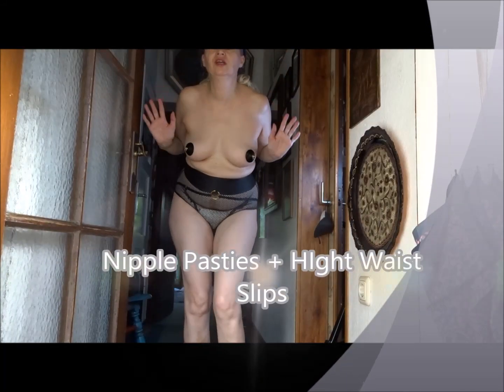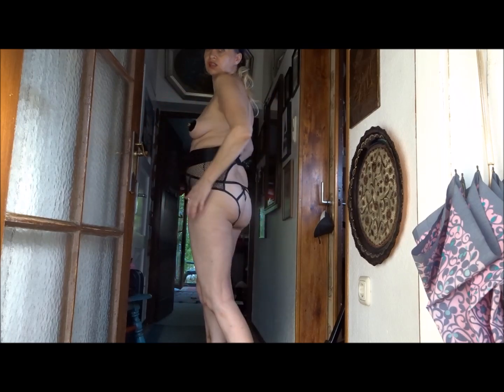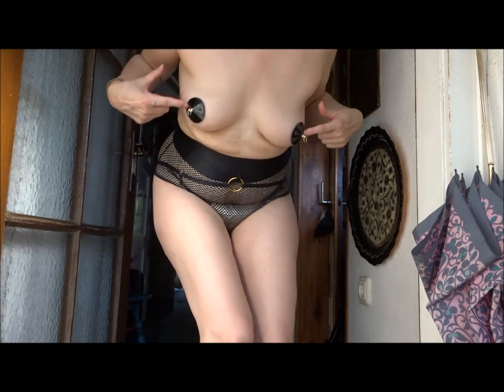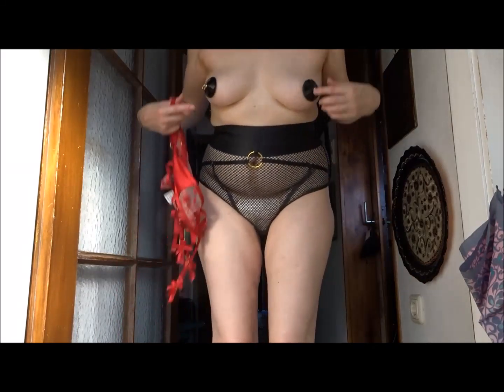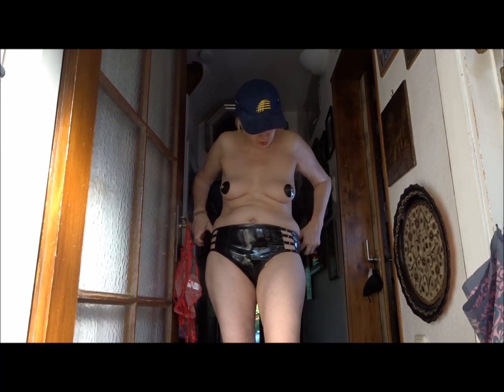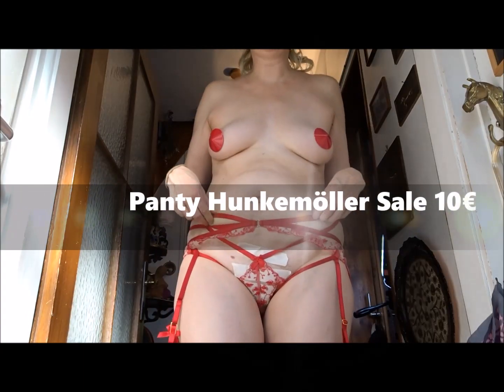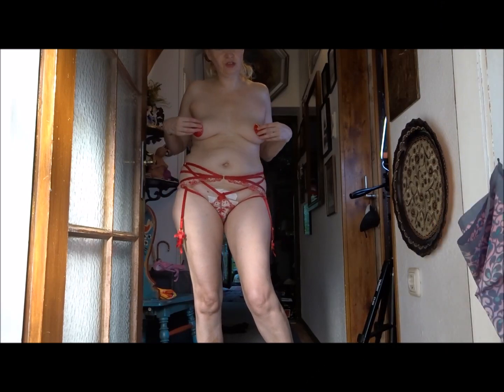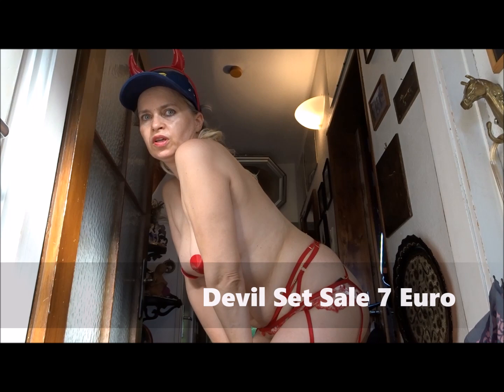Nipple Pasties and Panty Try on Haul, Lingerie, DIY Look, Hunkemöller, Nipple Cover Fashion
Hey all, this is another part from my big collection of nipple covers and pasties! All by the Lingerie Brand Hunkemöller.